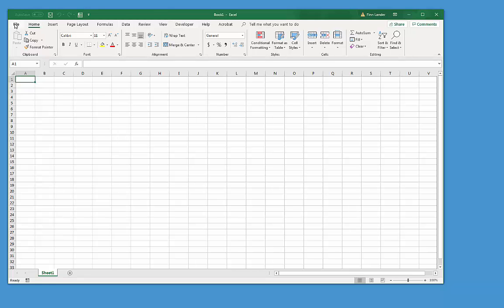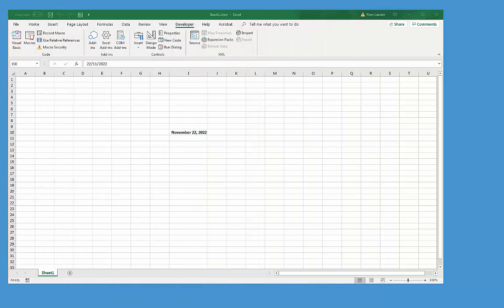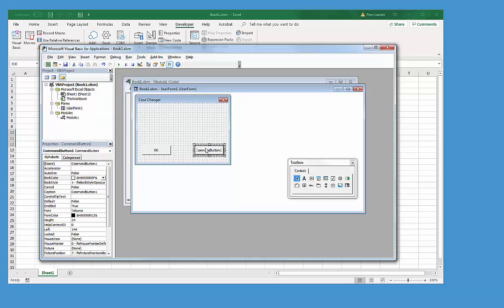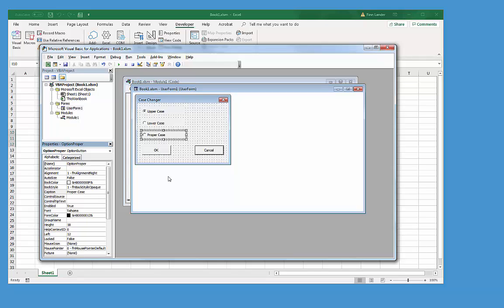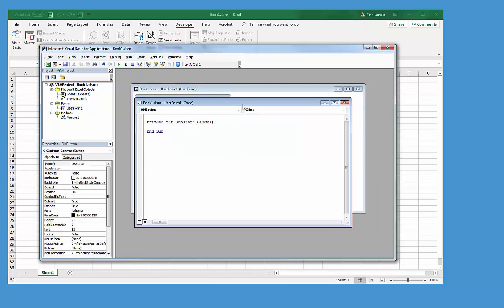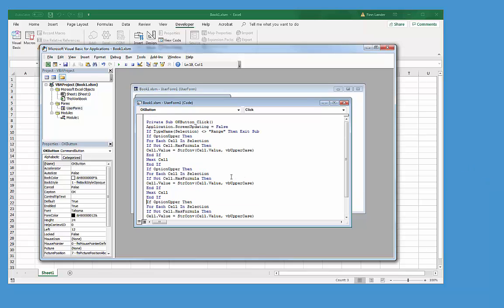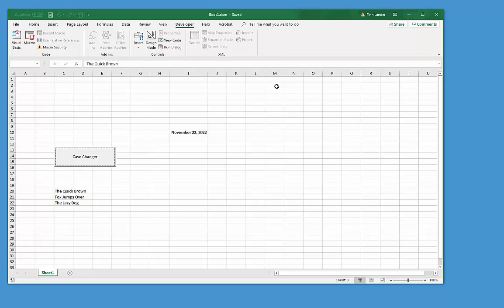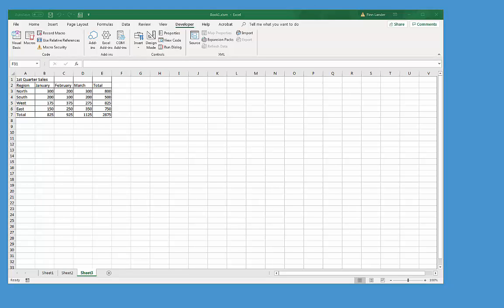Microsoft Excel - using the developer panel and adding visual basic